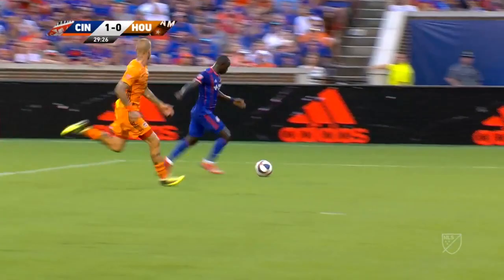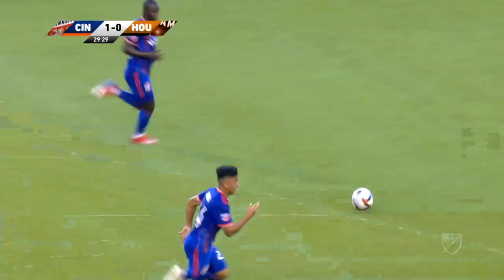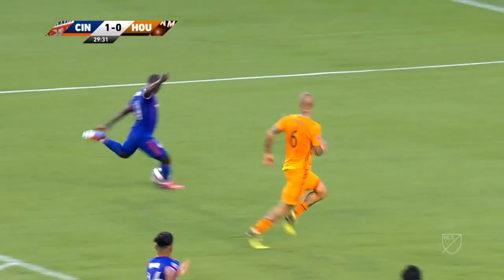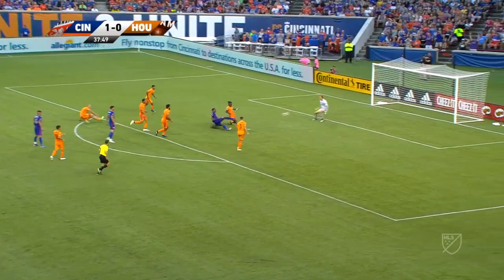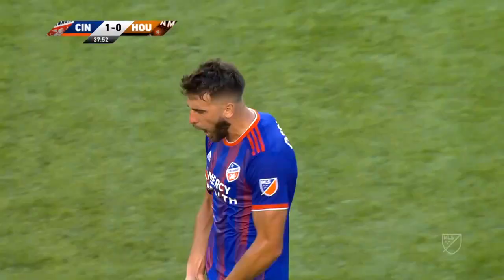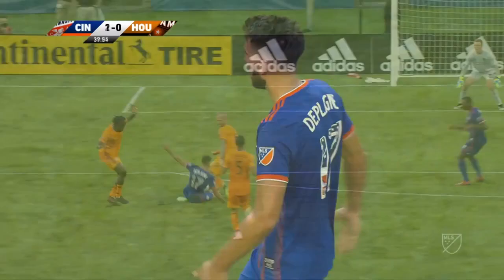Houston Dynamo 2 - 3 FC Cincinnati | Highlights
Unbeaten at home but with one win away from BBVA Stadium, the Houston Dynamo look to reverse their road form when they meet struggling FC Cincinnati at Nippert Stadium Saturday night in this Week 18 match-up of the 2019 MLS Regular Season.